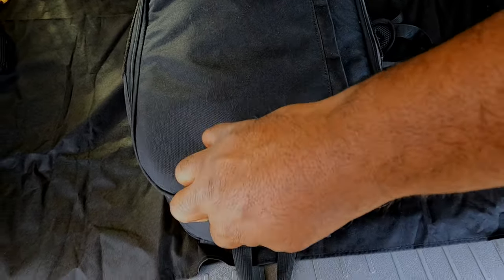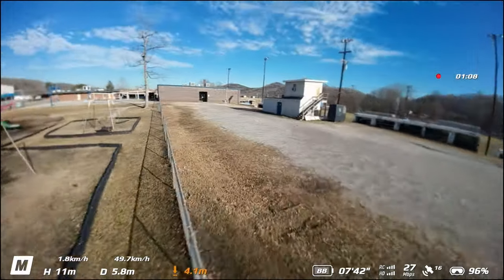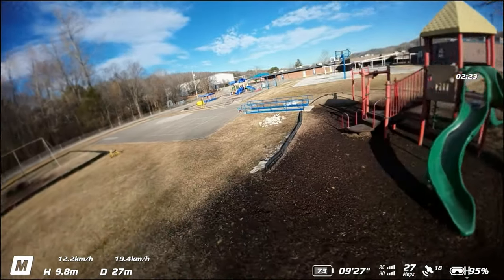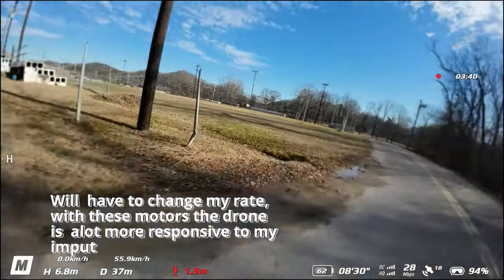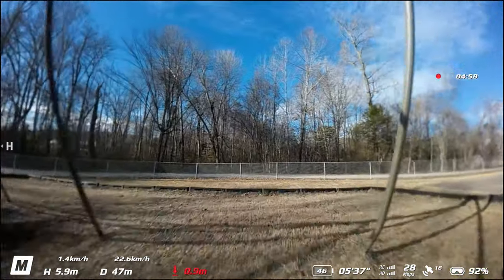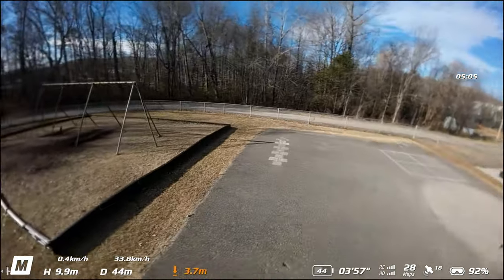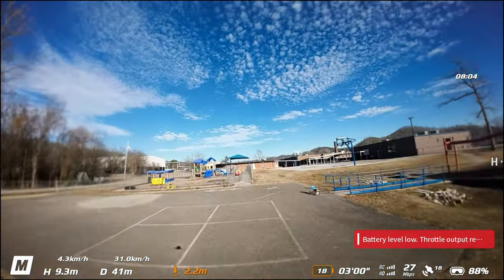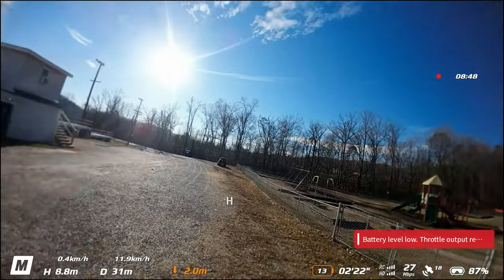DJI AVATA with AxisFlying C157 and HQ PROP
These  are my impression of the DJI AVATA with Axisflying C157 motor and the HD Prop DT2.9x2.5x3.